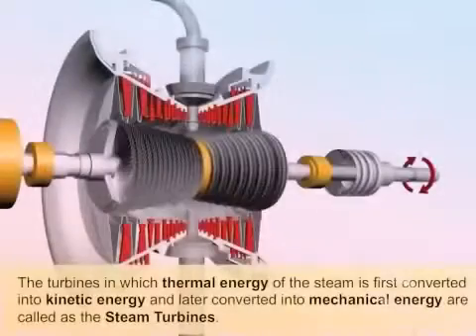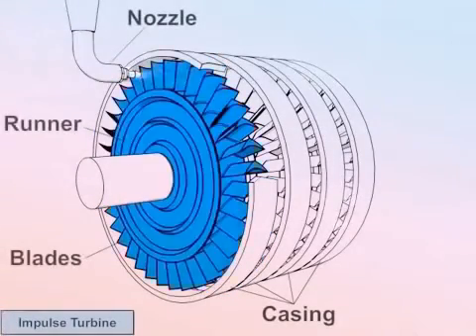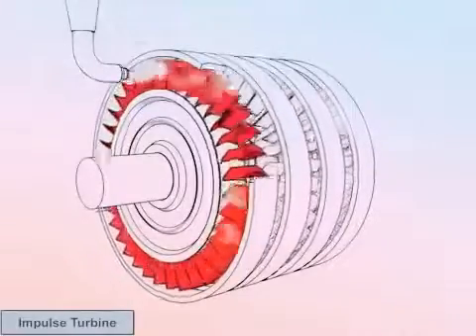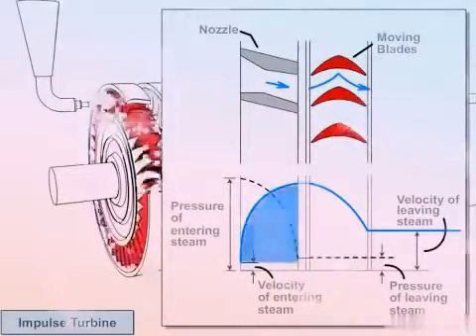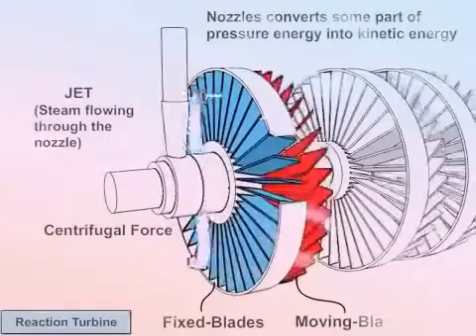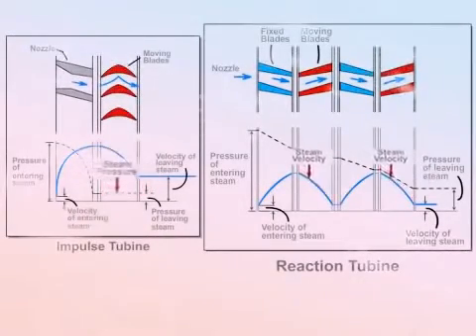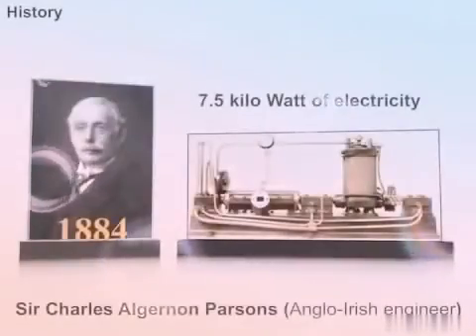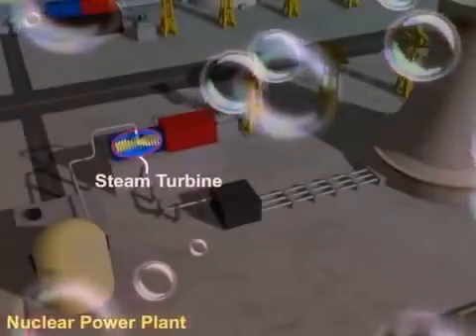Impulse & Reaction turbine working in detail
Water turbines are used to convert the energy of falling water into mechanical
energy. The principal types of water turbines are :
(i) Impulse turbines (ii) Reaction turbines